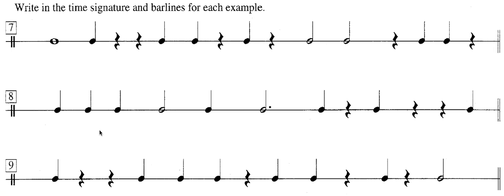🎵Rhythm Time Signature Bar Lines problem ! ! ! ! !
In this video you will learn how to use rhythm knowledge and given note and rest values/durations to find the proper time signature as well as write the bar lines (measures).